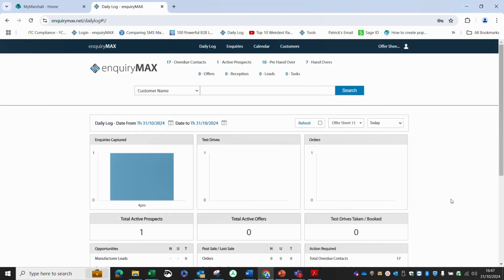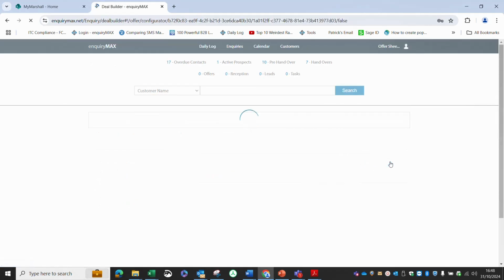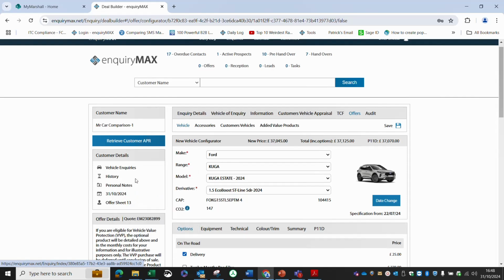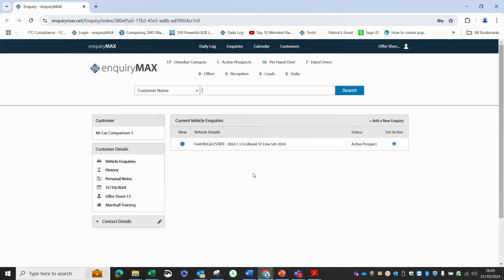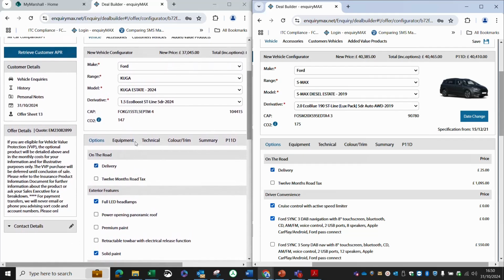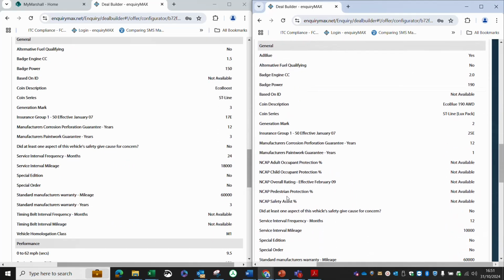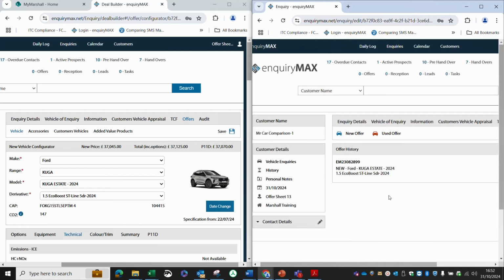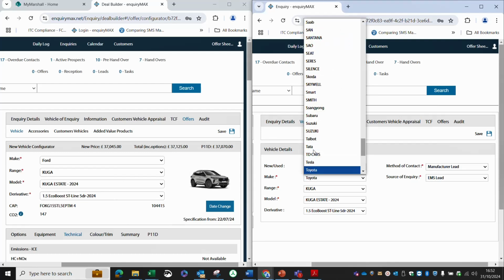Car Comparison in enquiryMAX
This video show how you can discuss two different models on the same enquiry, side by side, on the same screen